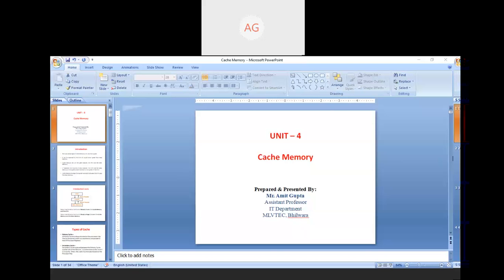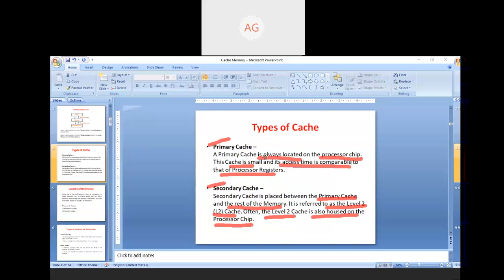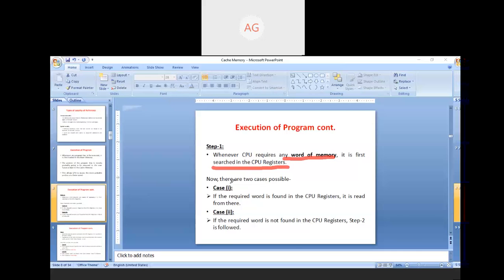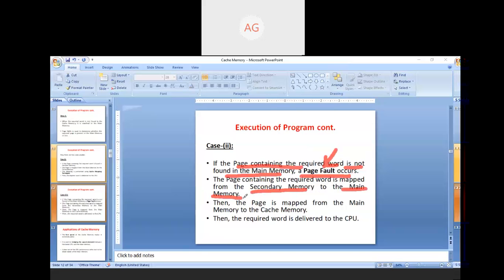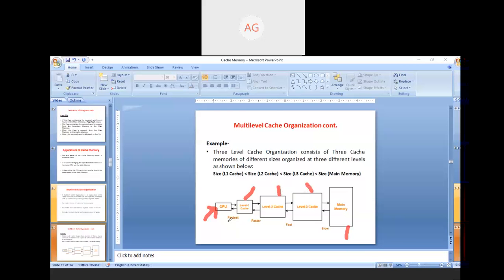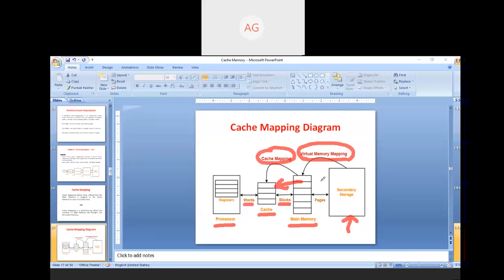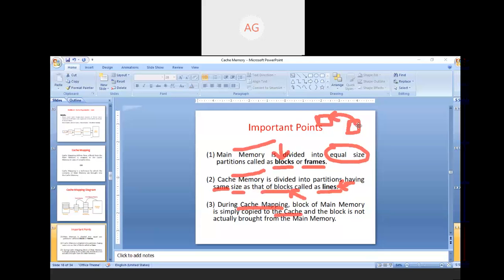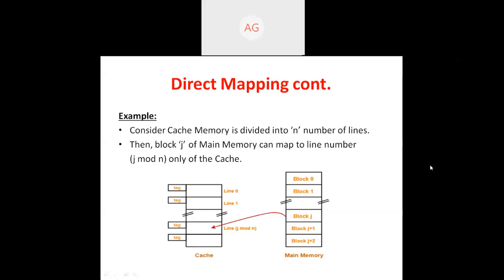7. Cache Memory